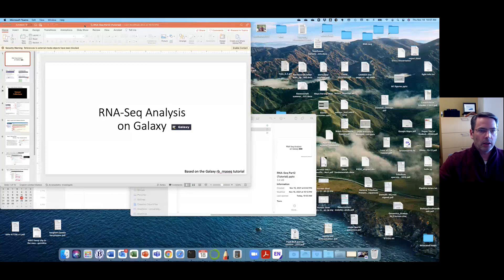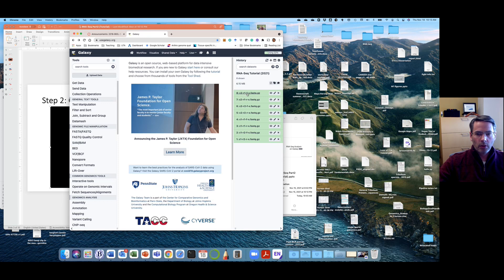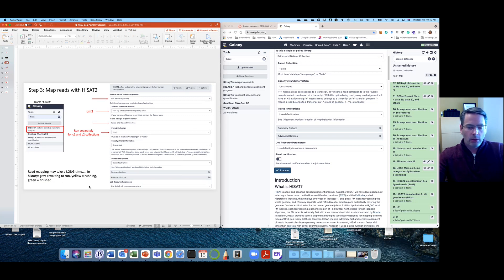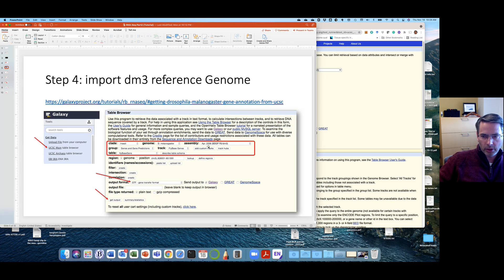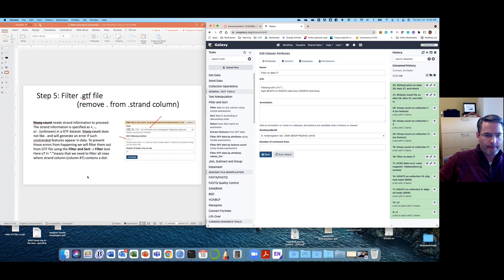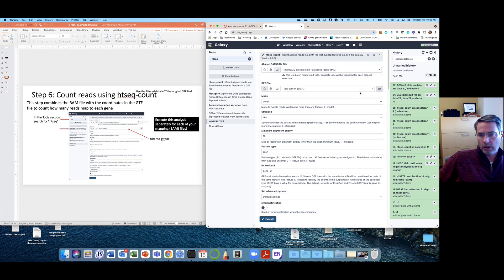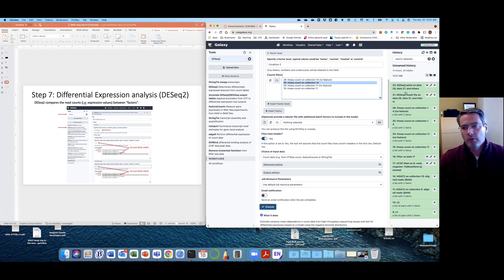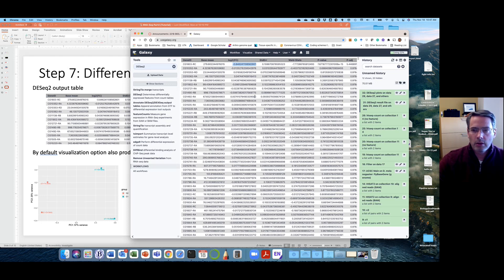RNA Seq Tutorial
This video provides a walkthrough of doing RNA-Seq analysis on Galaxy.